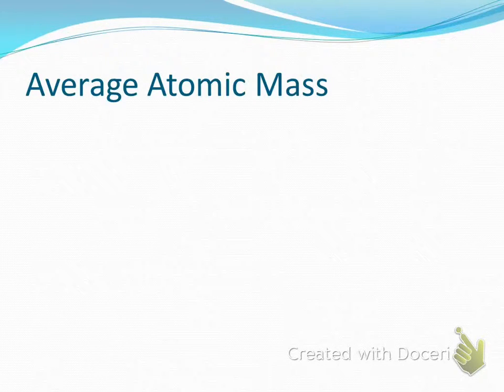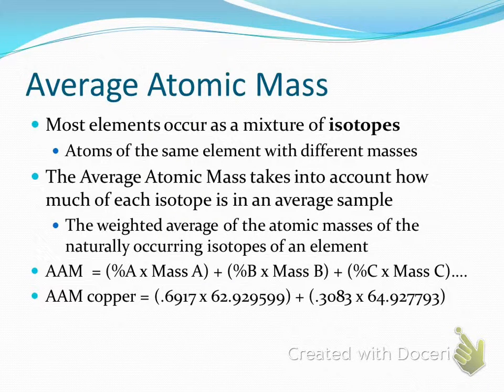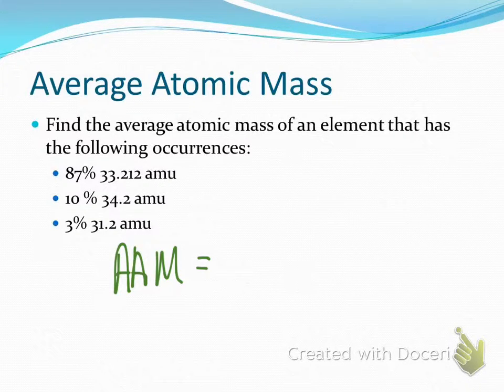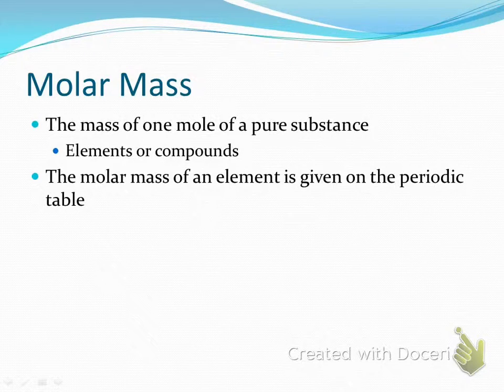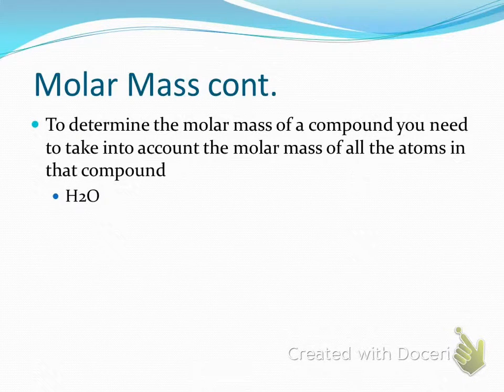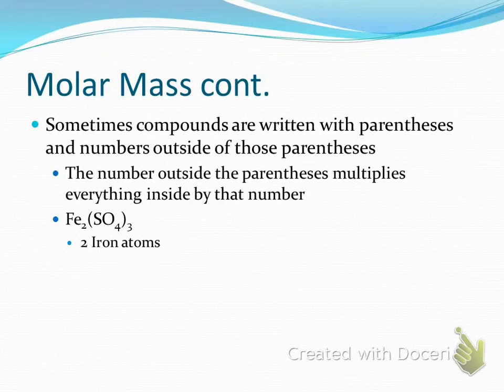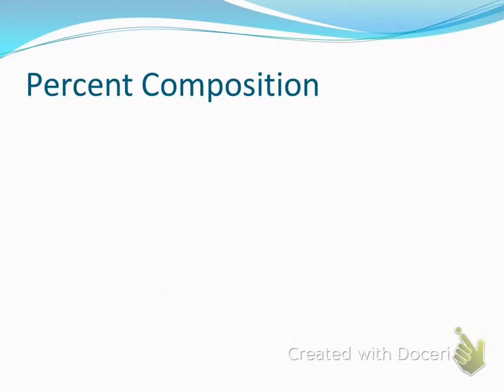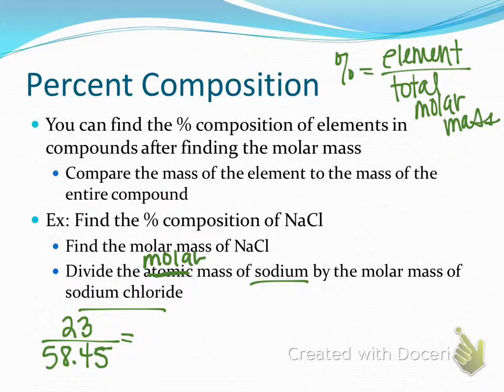Hon Chem Molar Mass 9.30.15